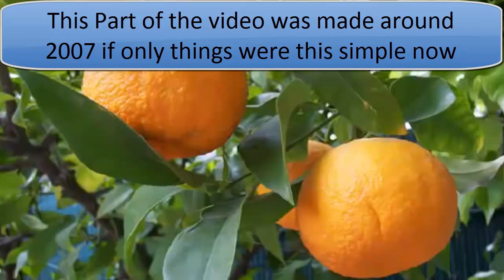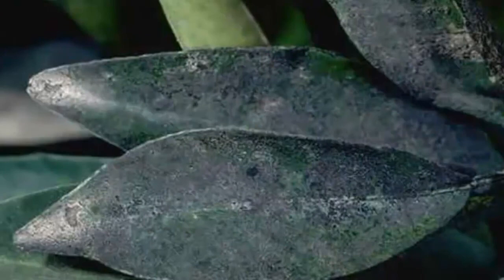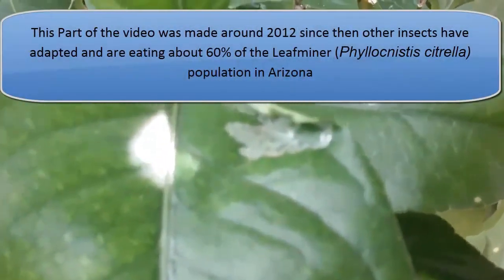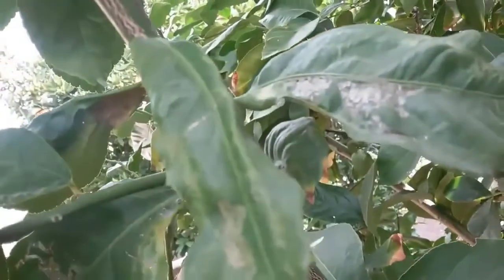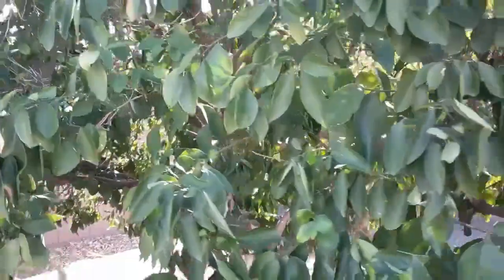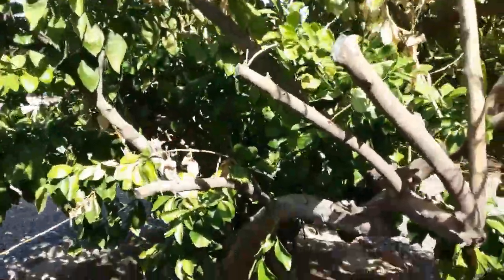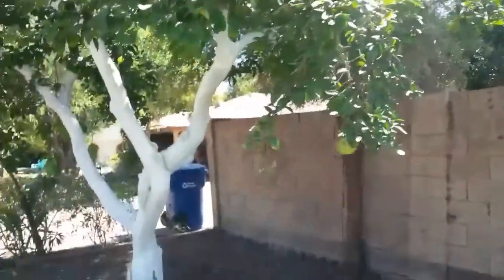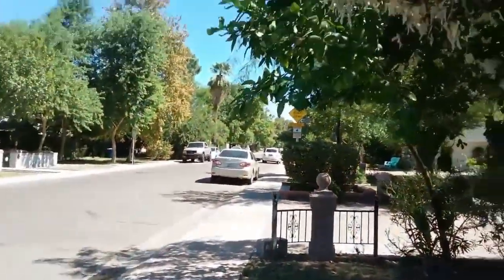Citrus Tree Diseases Index Mesa, AZ Warners Tree Surgery (480)969-8808 warnerstreesurgery.com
Major Citrus Tree Diseases:

        Citrus Greening (Huanglongbing): This is a devastating bacterial disease spread by the Asian citrus psyllid. It leads to yellowing leaves, stunted growth, bitter and deformed fruit, and sometimes tree death.

      Citrus Canker: A highly contagious bacterial disease causing lesions on leaves, stems, and fruit. It can cause premature leaf and fruit drop.

      Citrus Black Spot: A fungal disease causing dark spots on the fruit. While it doesn't kill the tree, it makes the fruit unmarketable.

      Phytophthora Root Rot (Brown Rot):  This fungal disease attacks the roots and trunk, causing bark to crack and ooze, yellowing leaves, and eventual tree decline.

     Sooty Mold: A black fungus that grows on the honeydew secretions of sap-sucking pests like aphids and scale.

Other Conditions:

    Nutritional Deficiencies:  Imbalances of nutrients like nitrogen, magnesium, or zinc can cause yellowing leaves and poor growth.

       Environmental Stress:  Drought, extreme heat, or frost can all cause leaf damage and decline in citrus trees.

Important Notes:

    Early detection and treatment is crucial for managing citrus diseases.
    Prevention is key! Practice good sanitation, quarantine new trees, and control pests like the Asian citrus psyllid.

      Where to Find Help:

Your local Cooperative Extension Service - They have experts to diagnose problems and guide you with management practices tailored to your area.

Warners Tree Surgery Is A Mesa, Arizona (Based)“Family Business". Our Tree Expert, Warner, Is available To Help You With Your Sick Trees If You Live Within A 30 Mile Radius Of Mesa. Warner Working, Our Tree Doctor, Cares For Many Different Species Of Trees In And Around The Cities Of Mesa, Gilbert, Chandler, Tempe, Sun Lakes, And Scottsdale. If You Are In Need Of A Tree Expert With Over 50 Years Of Knowledge And Experience, Then Call“Warners Tree Surgery”.